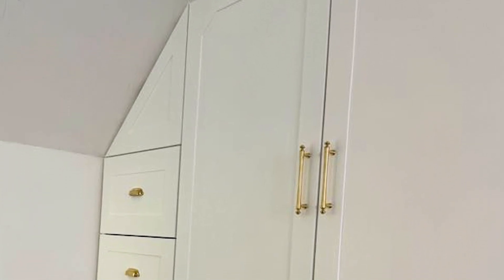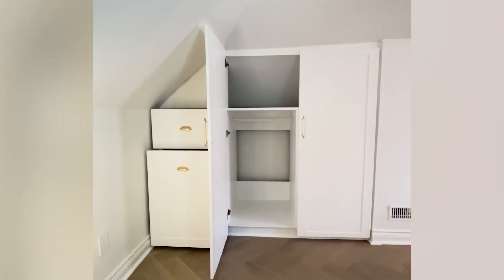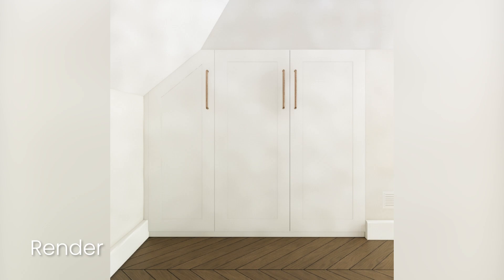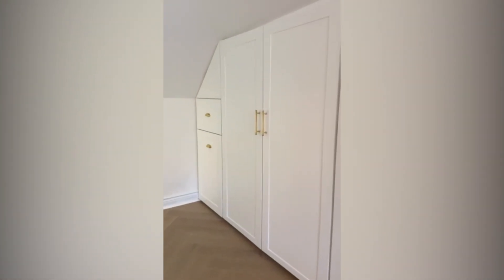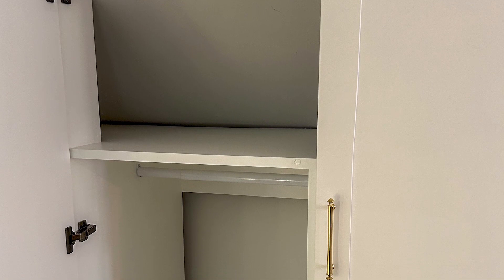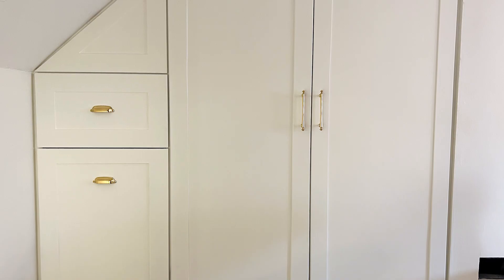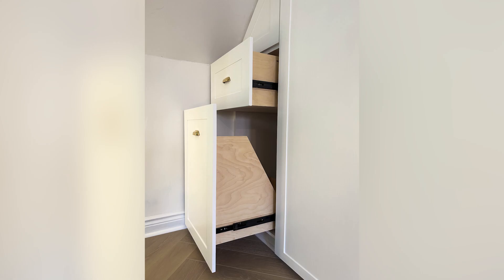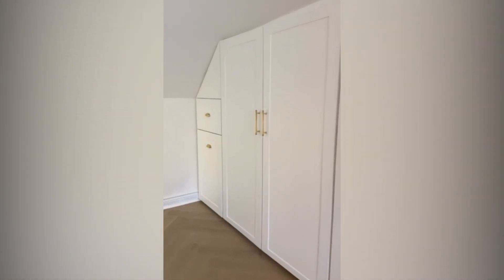How We Made Storage in an Attic Bedroom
Ever looked at your attic bedroom and wondered, 'How can I possibly add more storage here?' You're not alone! In this video, we take you behind the scenes of one of our most rewarding projects in North York, Toronto, where we transformed Elizabeth's awkward attic space into a stunning, custom-built closet.

Join Sandra as she walks you through the challenges of working with sloped ceilings and uneven floors, and reveals how our team at Habitual Homes designed a functional and stylish storage solution that met all of Elizabeth's needs. From dual hanging sections and pull-out drawers to smart overhead spaces for small items, see how we turned a cramped space into a dream closet.

Whether you're looking for inspiration to tackle your own attic bedroom storage dilemmas or just love a good home transformation story, this video is for you. Don't forget to reach out to Habitual Homes if you're ready to make your home look and feel amazing. Let's make your dream space a reality together!